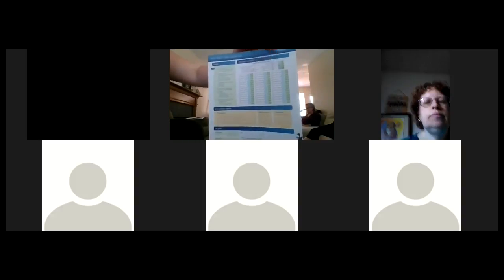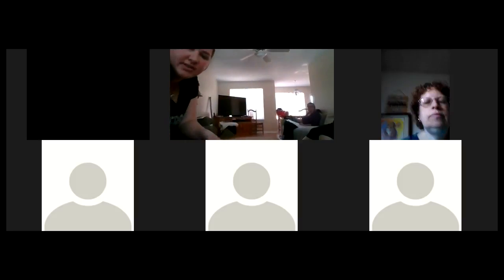Business Training * FIND and INVITE * 2/25/17